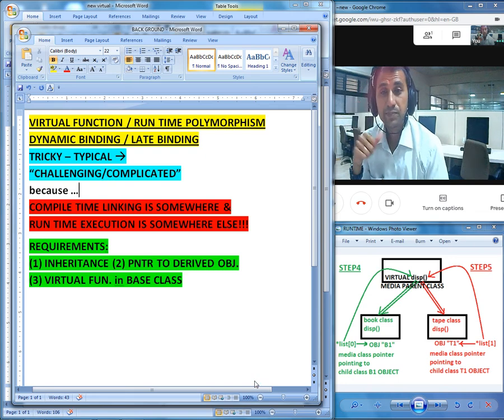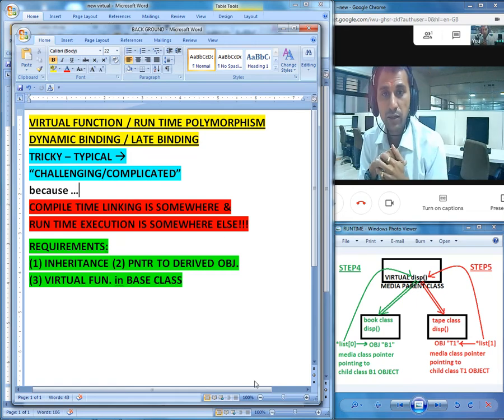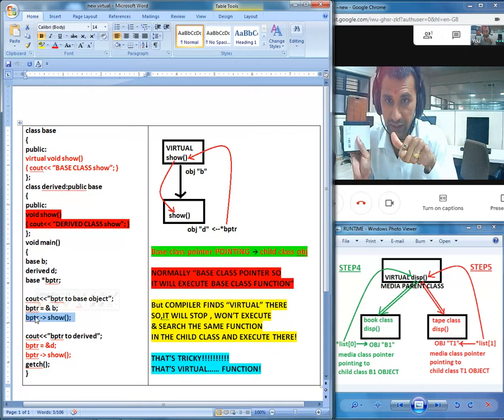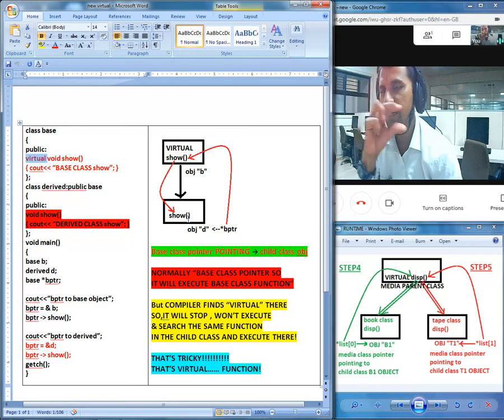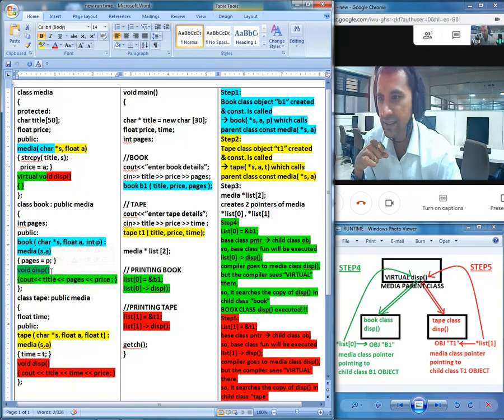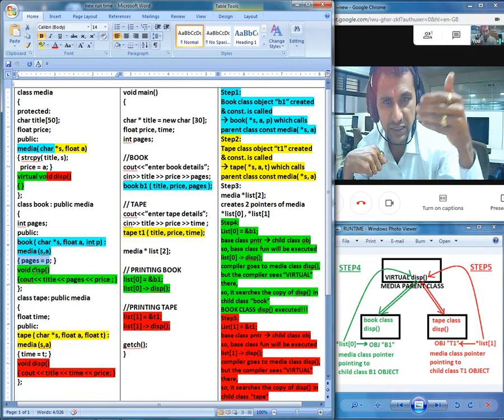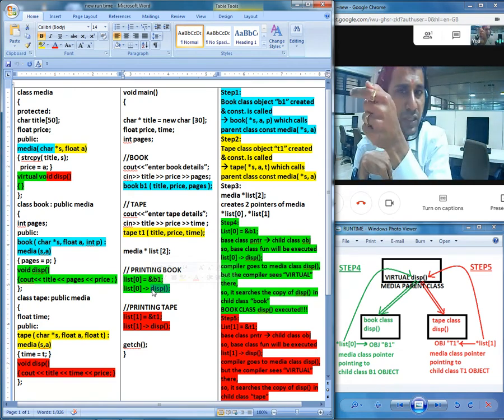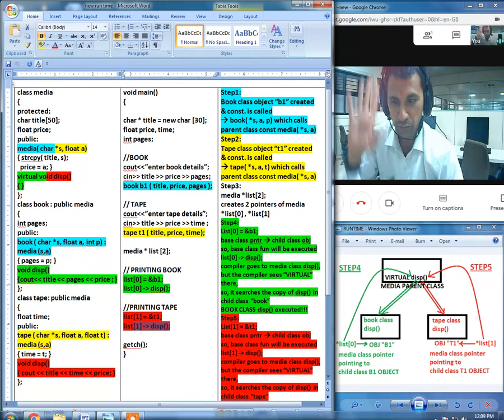VIRTUAL FUNCTION, RUN TIME POLYMORPHISM